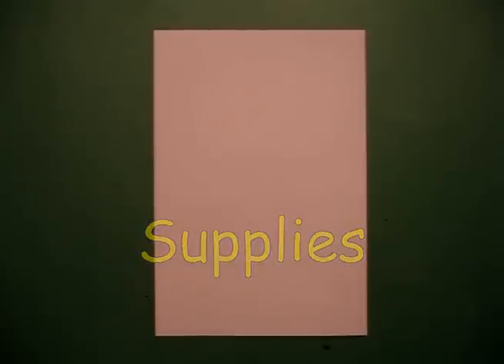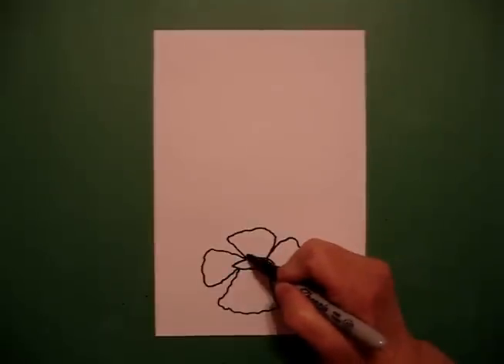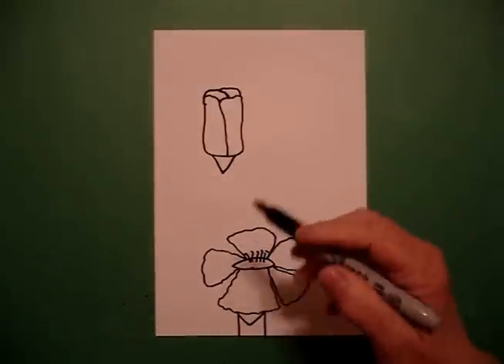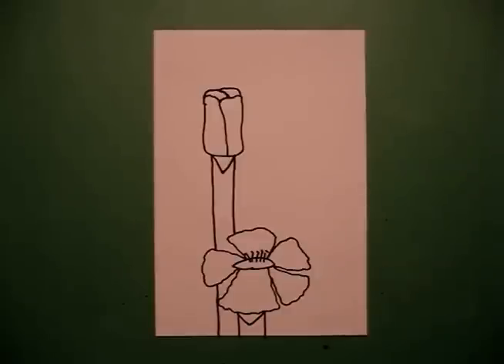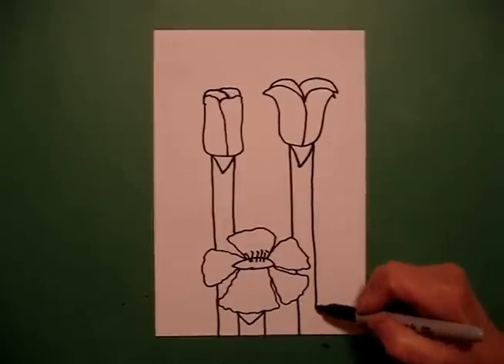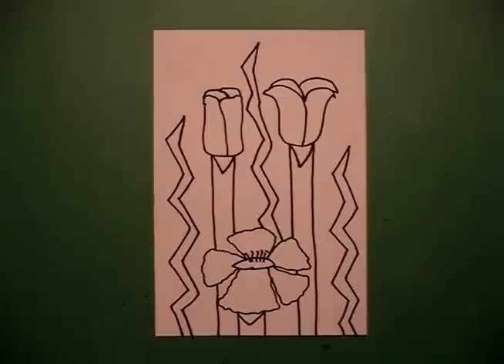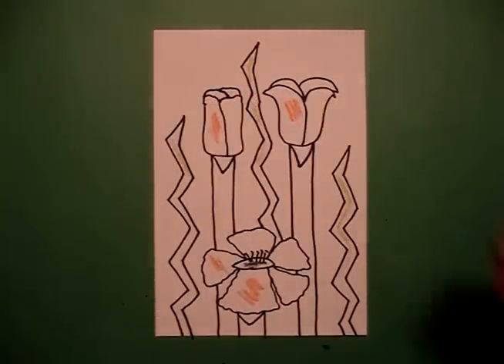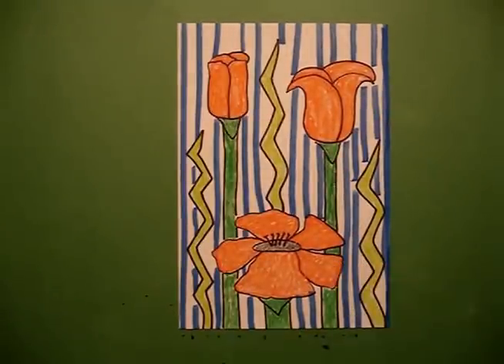Let's Draw a California Poppy!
Easy to follow directions, using right brain drawing techniques, showing how to draw a California Poppy.